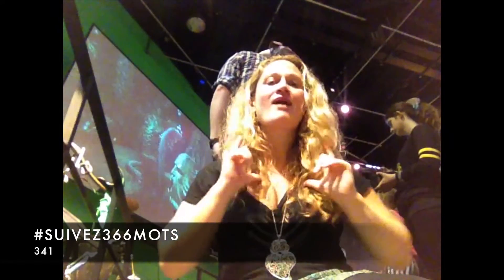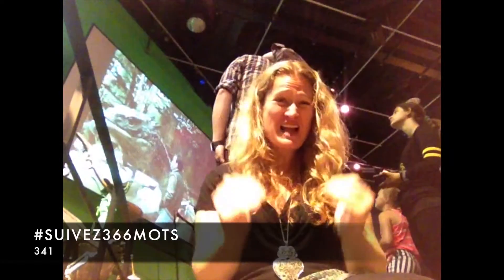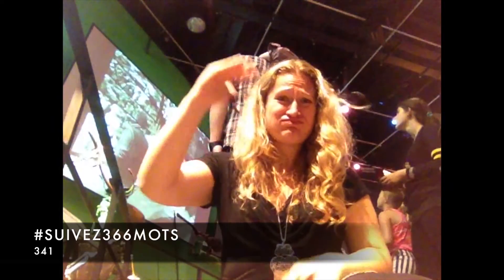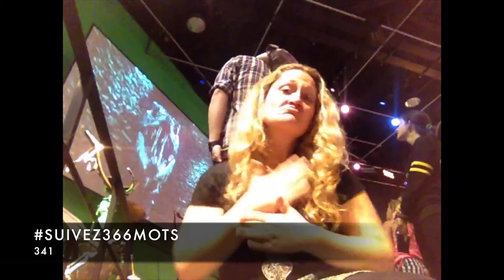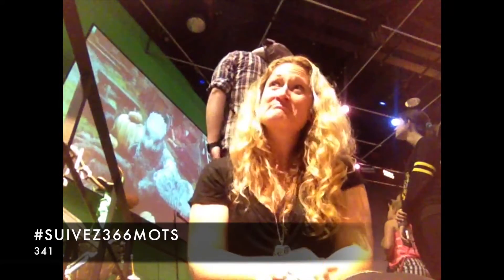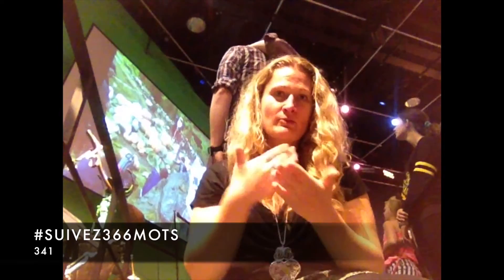Suivez366mots 341 : Harry Potter 1/2